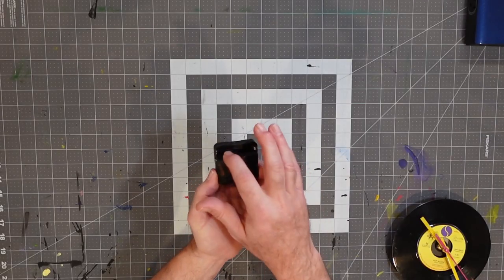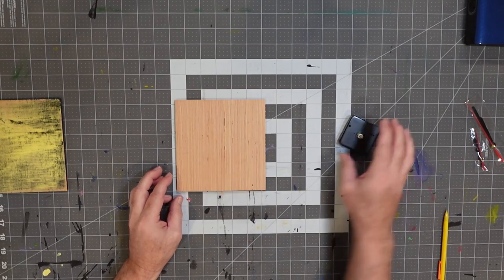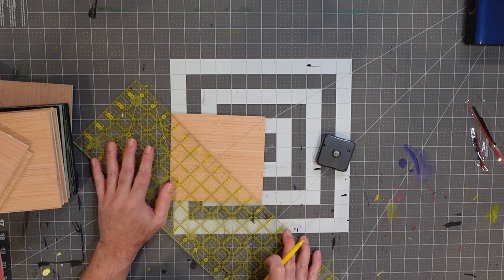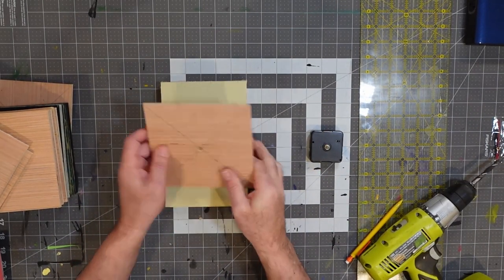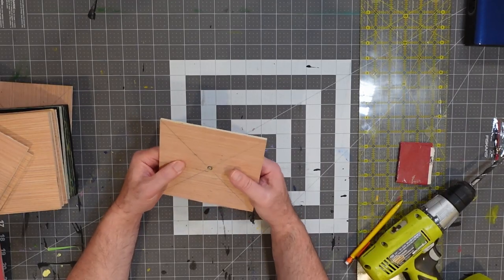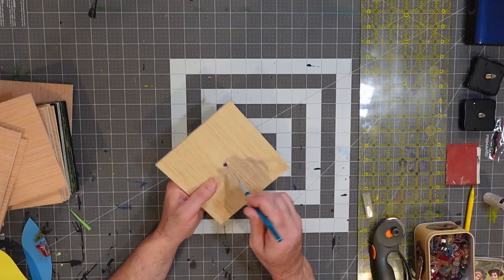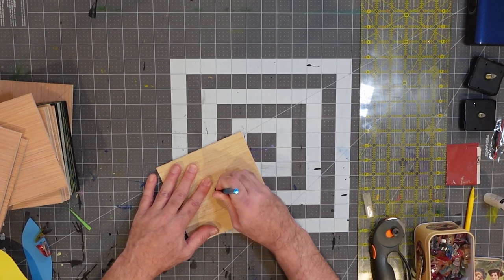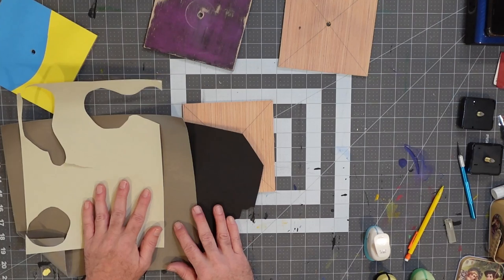Abstract Art Meets Function: Creating Clocks for Holiday Gifting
Join Spider Graham in this fun DIY tutorial where we delve into the world of abstract art to create stunning, one-of-a-kind clocks, perfect for holiday gifting! Whether you're a seasoned artist or a beginner, this video will guide you through the fun and creative process of making these unique timepieces.

What You'll Learn:

Choosing Materials: We start by selecting the best materials, including various types of clock mechanisms, paints, and bases (like canvas or wood).
Basic Techniques: Even if you're new to abstract art, we'll teach you some easy-to-follow techniques to get those creative juices flowing.
Painting and Assembly: Step-by-step instructions on how to bring your abstract design to life and assemble the clock.
Finishing and Packaging: We'll show you how to add the finishing touches to your clock and ideas for packaging it as a beautiful holiday gift.

This video offers an easy to follow tutorial for anyone looking to try something new and creative.
So, grab your paints, cut paper and glue and join us in this artistic adventure! By the end of this video, you'll have a beautiful, handmade clock ready to gift to someone special this holiday season.

To see the completed versions of these clocks, please check out the Art Gifts section

Clock mechanisms

Building boards

Colored paper

Modge Podge Project sealer

Bulk comic books